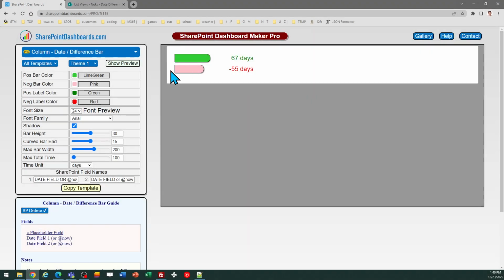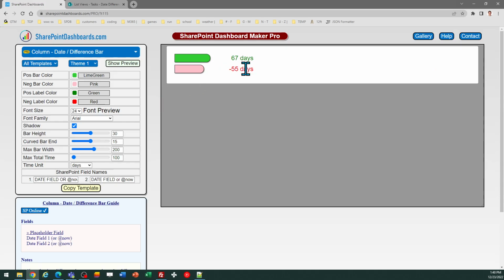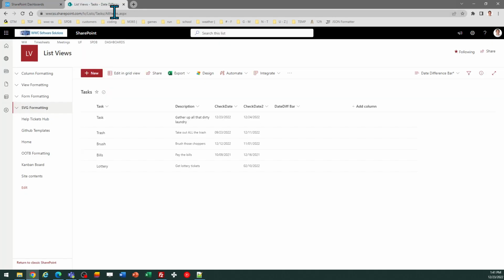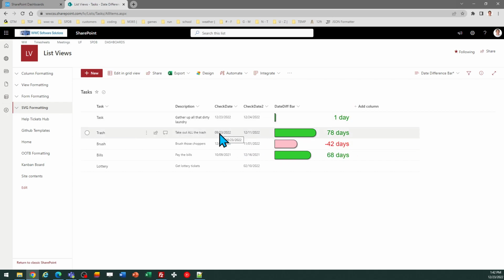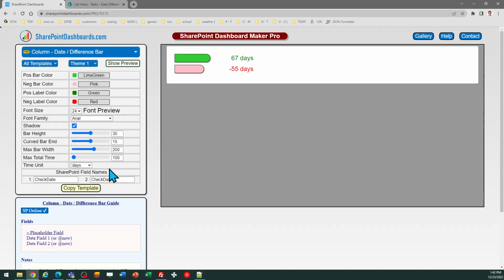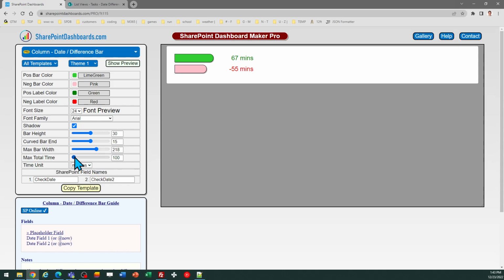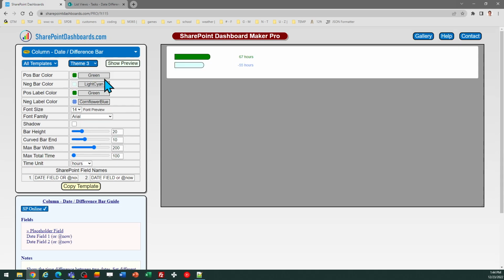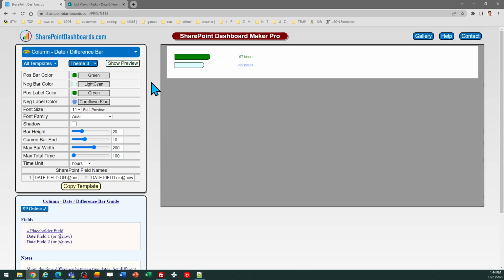Date Difference Bar in SharePoint Online Microsoft Lists Modern List View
Learn how to add a simple date difference bar in your modern SharePoint list view. This template is available here: